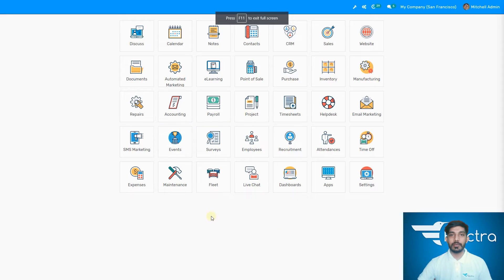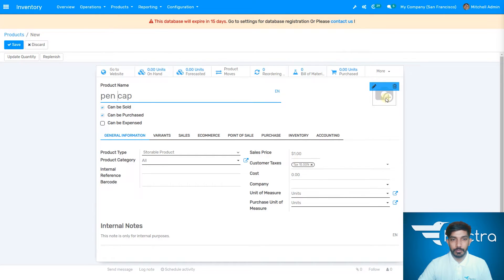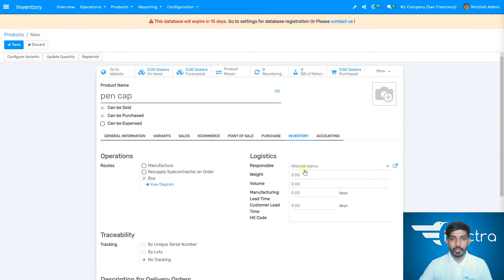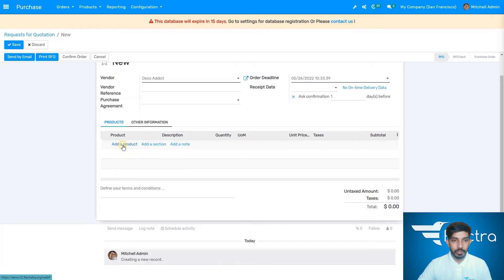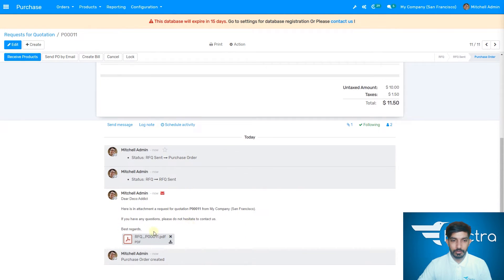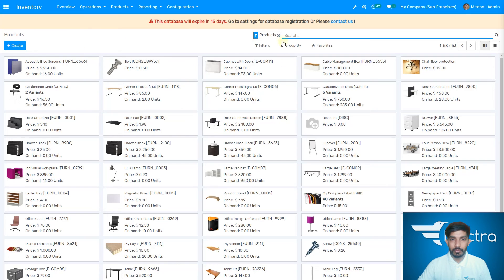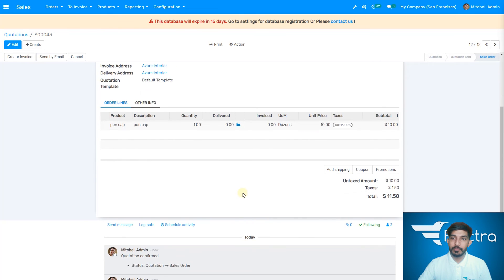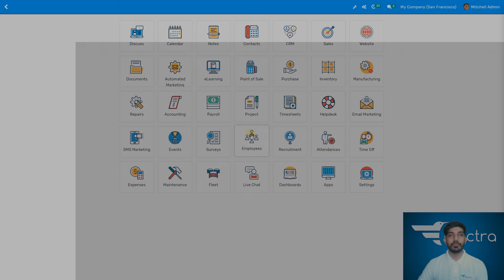How To Manage Inventory | Flectra Inventory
Flectra Inventory Management System provides real-time visibility of inventory across the supply chain. It features built-in capabilities to streamline and automate low level processes, and make quick, accurate decisions in the case of complex processes.